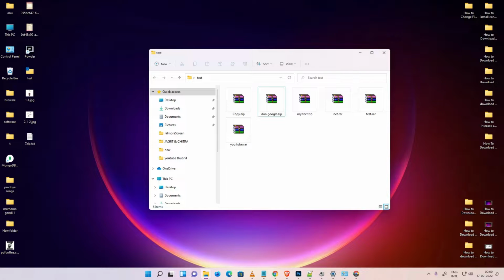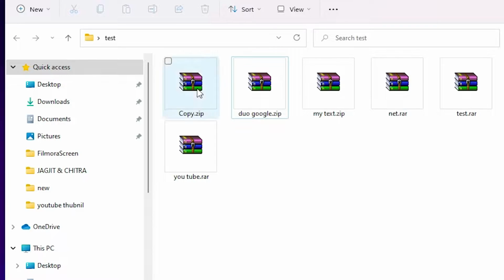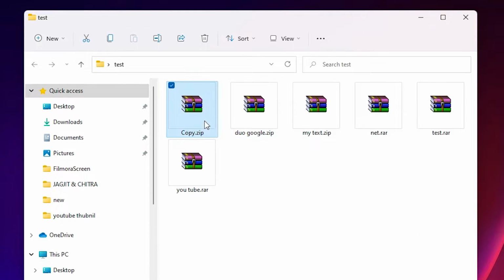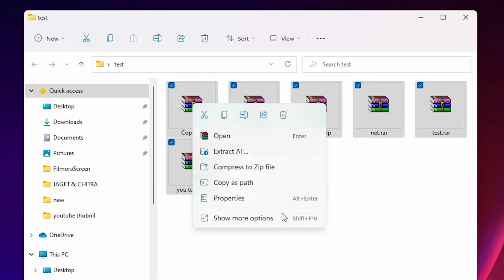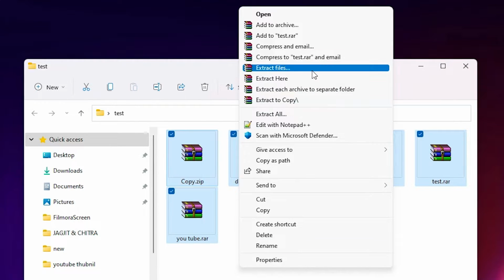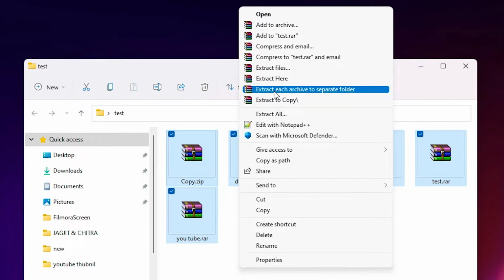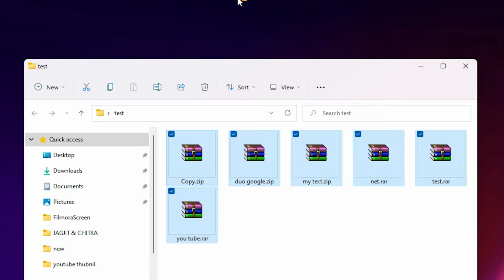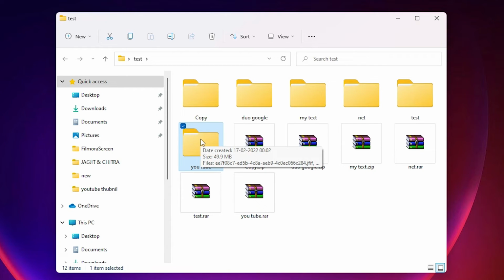How to Unzip Multiple Files in One Click in Windows 11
In this video we are going to see How to Unzip Multiple Files in One Click in Windows 11 PC or Laptop by the simplest Way.